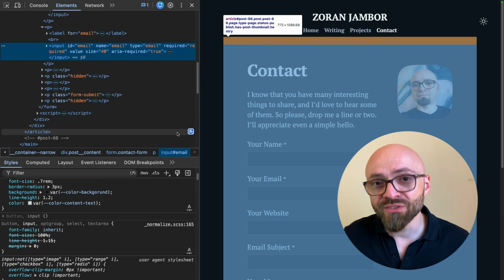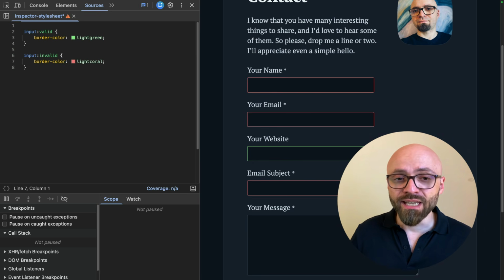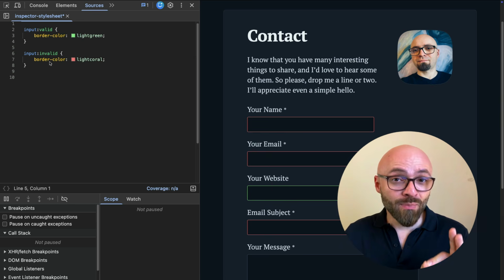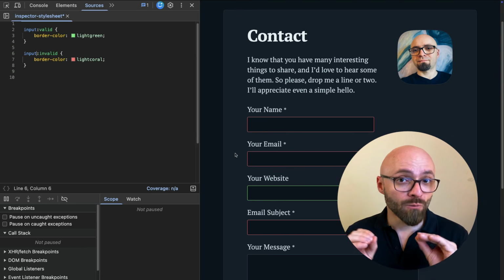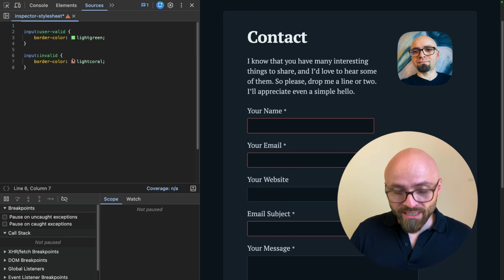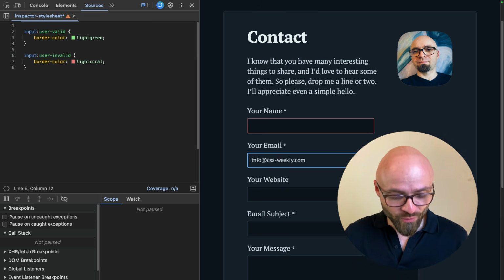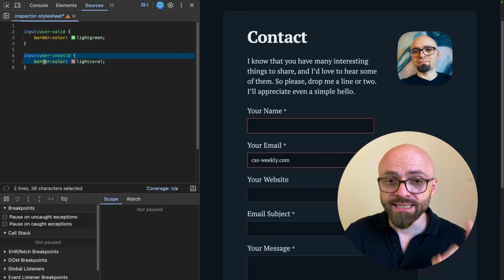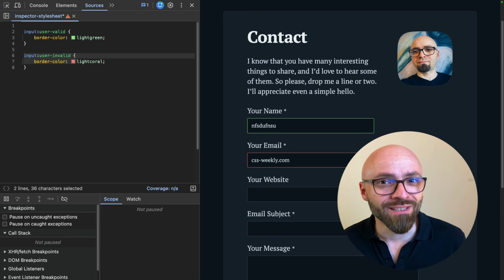Stop Using :invalid and :valid Pseudo-Classes. Use THIS Instead!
A quick tip showcasing why you should use :invalid and :valid CSS pseudo-classes on your input fields, and what you should to instead.